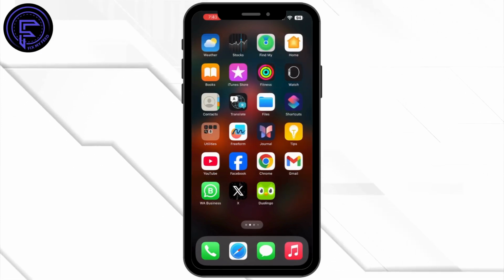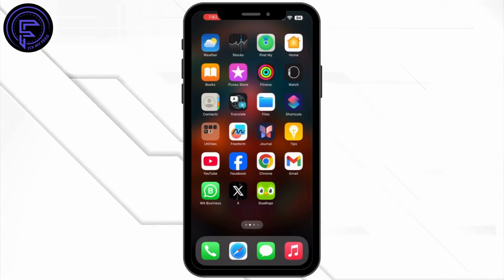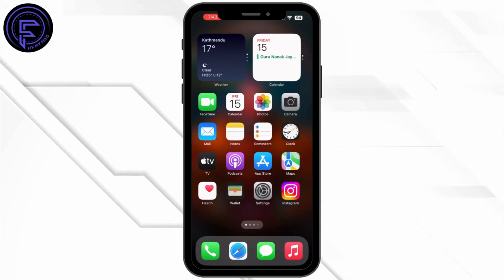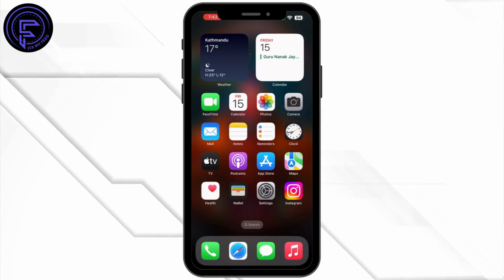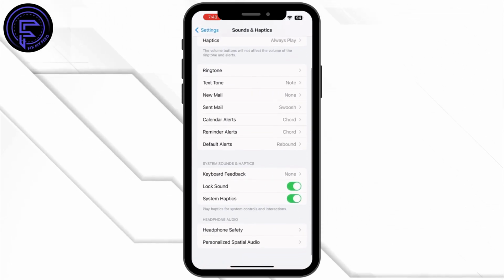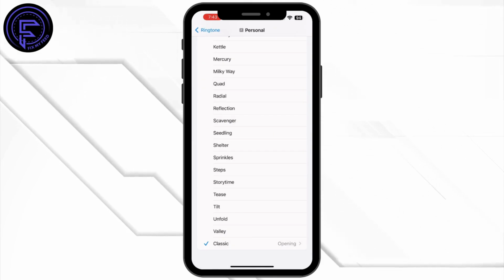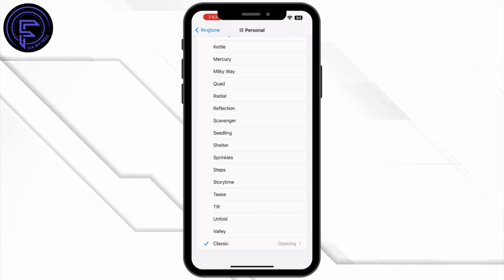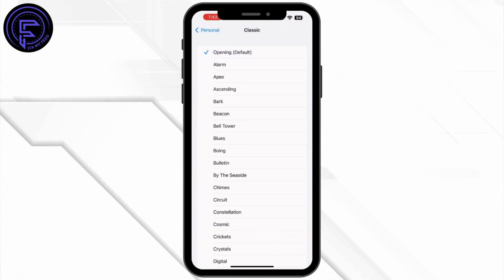How to Change Your Ringtone on iPhone (2024)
Want to customize your ringtone on your iPhone? This guide will show you how to change your default ringtone, set custom ringtones for contacts, and explore the options available to personalize your phone's sound in 2024.

Timestamps:
0:00 introduction
0:15 steps to change your ringtone on iPhone
0:30 setting custom ringtones for specific contacts